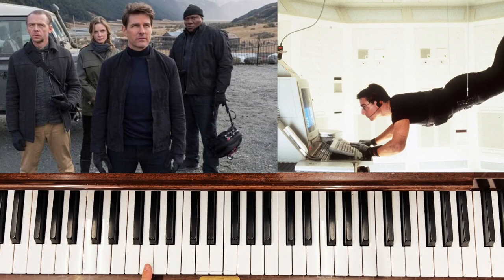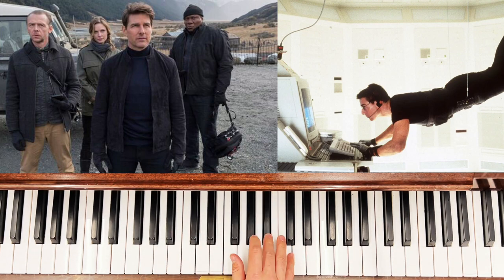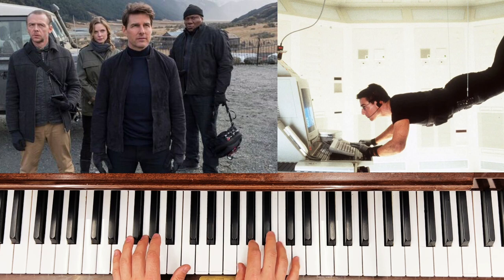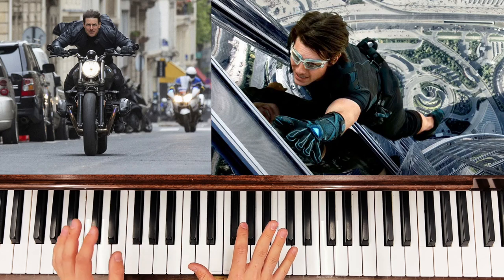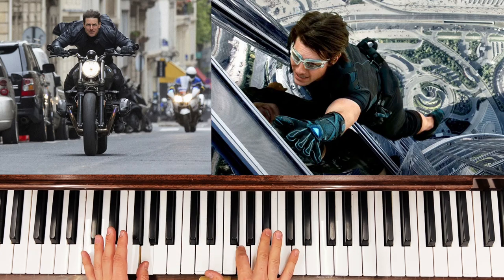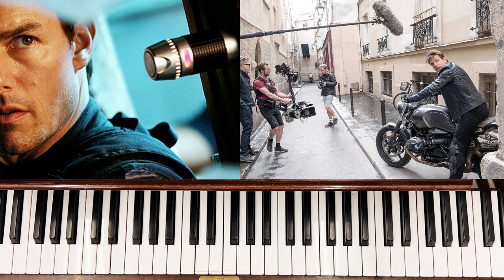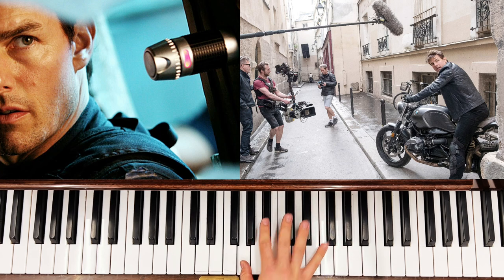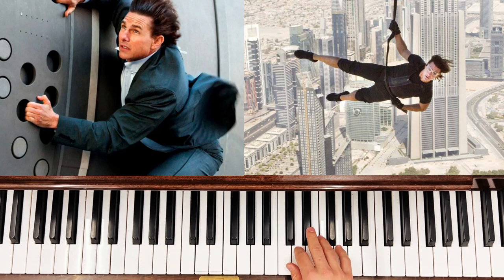Mission Impossible - Finborough School with Mr Griffin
Hi Everyone! In this tutorial you can learn to play the Mission Impossible Theme!